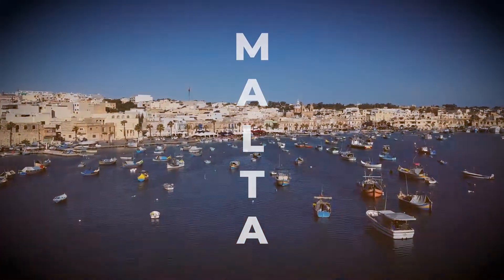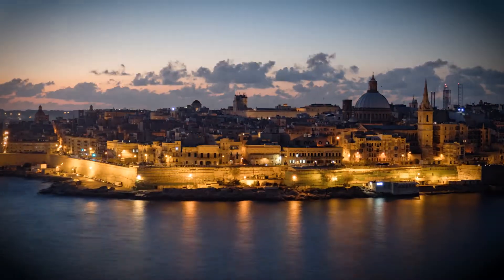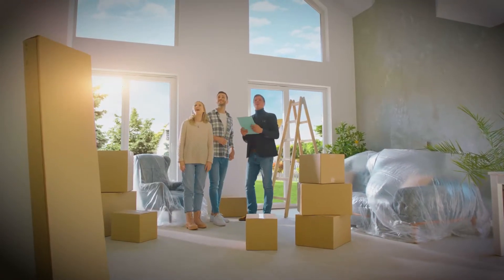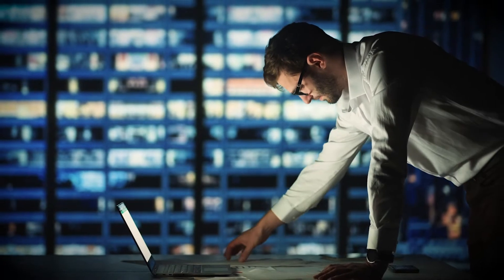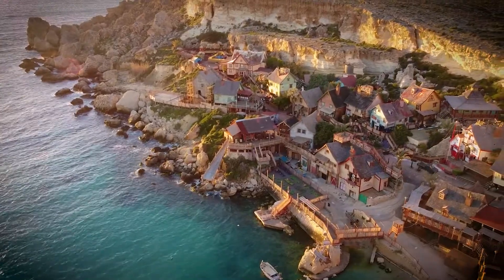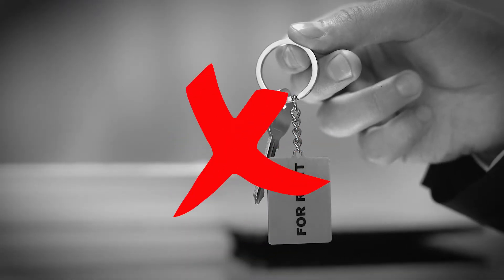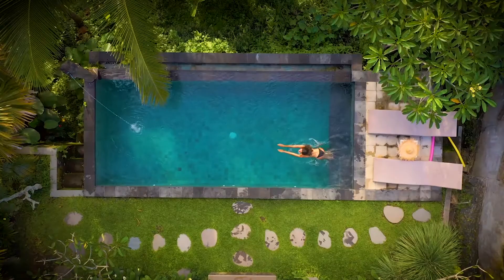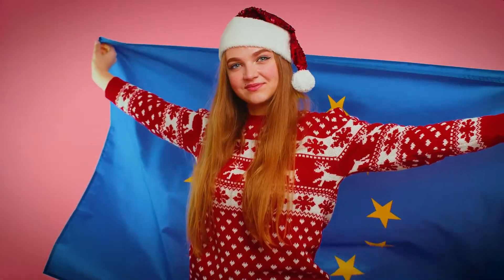Regulations for buying real estate in Malta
Malta is a small but very charming island. With a distance of only 90 km from Sicily, it lies right in the heart of the Mediterranean Sea. Although it is just the size of the city of Munich, Malta enchants its visitors with its great diversity and cultural richness.

The approximately 300 days of sunshine a year are also a convincing argument for all those who have fallen in love with the island, visit it regularly and can even imagine living there and buying a property.

The regulations for buying real estate in Malta

    • 1.) EU citizens who have not lived on the island continuously for at least 5 years must apply for a permit in order to be able to purchase a property. This permit can be obtained from the Ministry of Finance in Malta. This means that the property can be purchased and used as a vacation home or as a second home.

    • 2.) In order to obtain this permit, you must provide evidence to the Ministry of Finance that the money for the purchase did not come from Malta itself but from outside.

    • 3.) It should also be noted that the property you wish to purchase must have a minimum value. How high this value is depends on a calculation index that can change from time to time. However, you can estimate that an apartment must have a value of at least about 105,000 euros, while a house or villa must already have a value of at least about 175,000 euros.

    • 4.) If you have decided to buy a property in Malta, you should also know that only you may use it for residential purposes. Subletting property in Malta to persons who are not immediate family members is prohibited. This also applies if you live in the apartment yourself and would like to accommodate guests there. However, as is the case everywhere in life, there are exceptions here too. If an application is made and you have a property with a pool, you can rent it out to other non-residents in Malta for a short period of time.

    • 5.) If you buy a property here, you buy it as a “residential unit”. This means that you may not alter an apartment or a house.

    • 6.) If you are a citizen of the European Union and have lived in Malta for at least 5 years, it is possible to purchase the property without prior approval from the Ministry of Finance.

    • 7.) You should also consider some additional costs of buying in Malta. In addition to the actual purchase price of the property, a deed tax of 5%, fees for the tax office and registration, and the fee for a notary of around 1% are incurred.

If you are planning to resell this property, you must first offer it to a local Maltese prospect. If no local person is interested in your property, you can also offer it to foreigners for sale. If you owned the property for at least 3 years, the profit from the sale is tax-free.

Footages are generic shots and may be taken of a different region.  - Das Filmmaterial ist allgemein gehalten und kann aus einer anderen Region stammen.